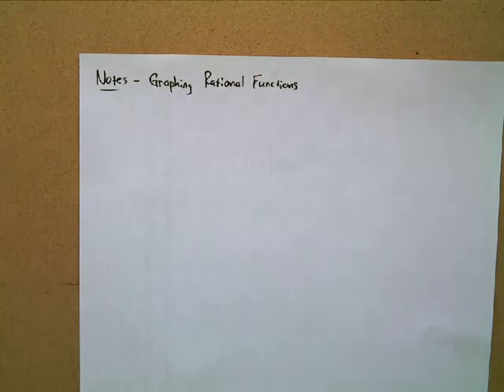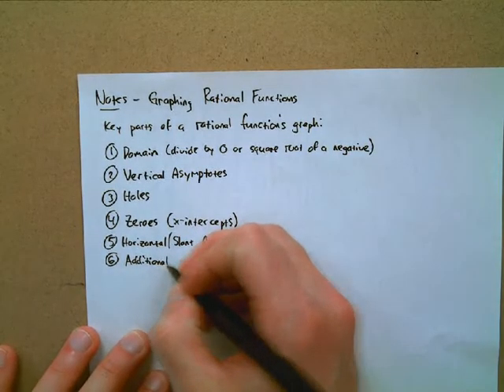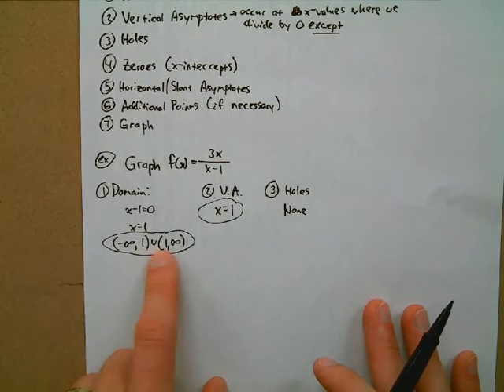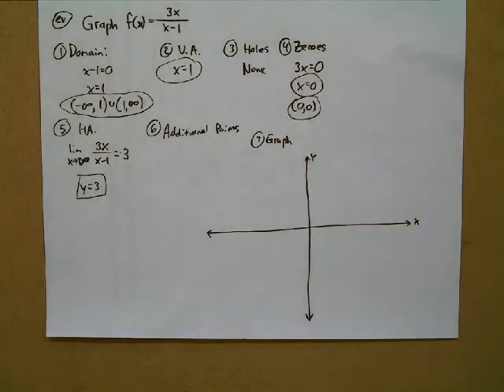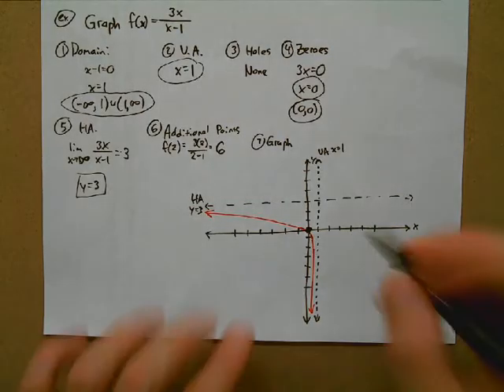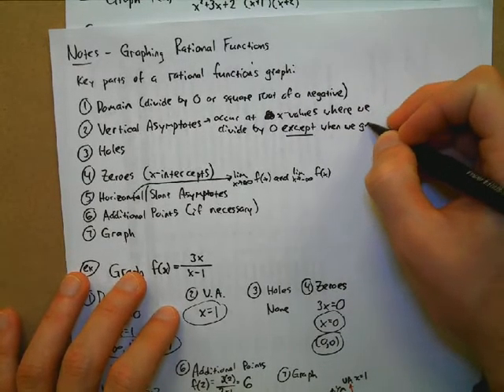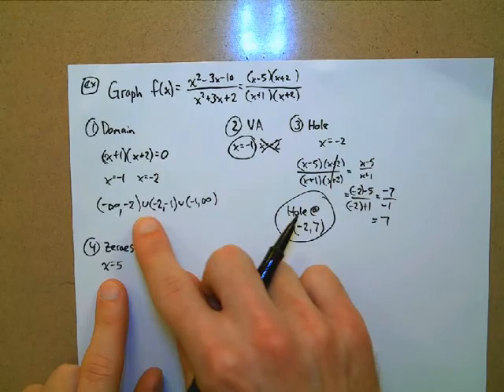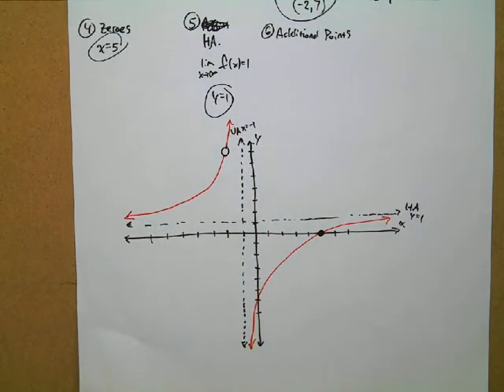10/6/2016 Graphing Rational Functions day 1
HW: p. 191 #31, 45, 46